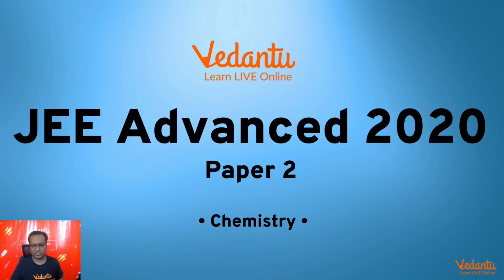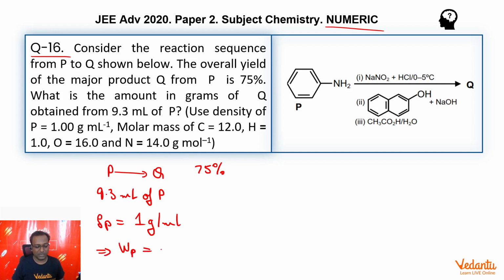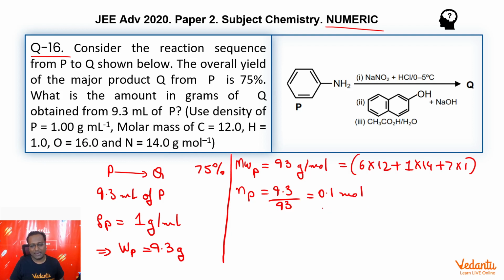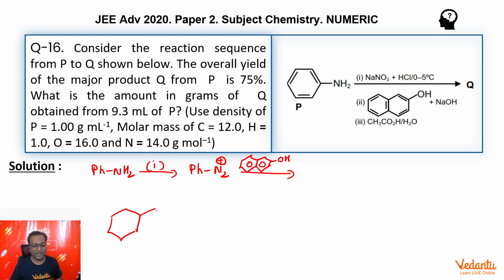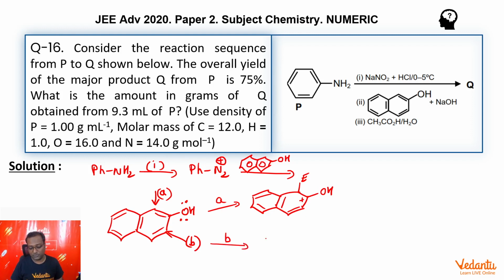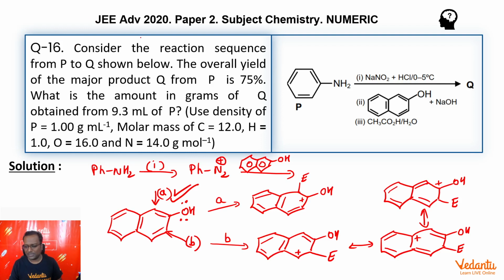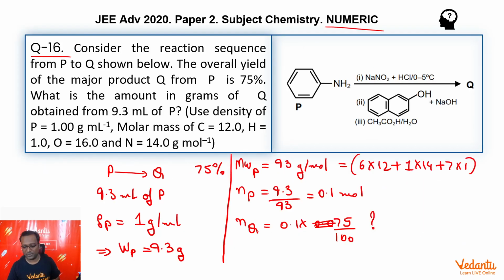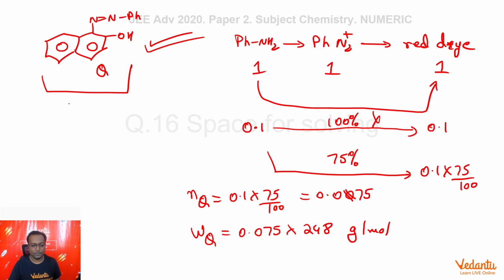JEE Advanced 2020 Chemistry Solutions - Paper 2 (Q16) | IIT JEE Chemistry |JEE Preparation | Vedantu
Consider the reaction sequence from P to Q shown below. The overall yield of the major product Q from  P  is 75%. What is the amount in grams of  Q  obtained from 9.3 mL of  P? (Use density of P = 1.00 g mL-1, Molar mass of C = 12.0, H = 1.0, O = 16.0 and N = 14.0 g mol–1)

JEE Advanced 2021 is around the corner and in midst of it why not start your preparation for JEE Advanced. JEE Advanced is scheduled and now is the time to prepare for it. Here is a JEE Paper solution to help you prepare for JEE Advanced 2021. In this video, the Master Teacher will be solving JEE Advanced Paper-2 Chemistry Question-16. This jee advanced 2020 paper solutions will help you revise the topics and will give you a chance to solve the previous year NTA JEE Advanced papers, which as suggested by JEE Experts is one of the most important things to do while preparing for JEE Advanced.